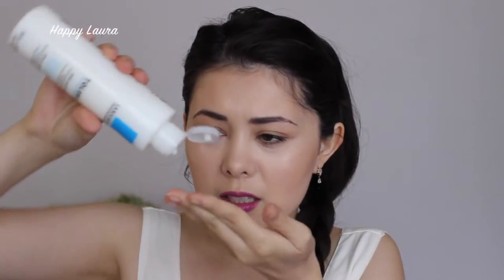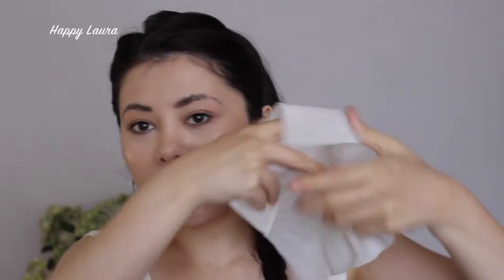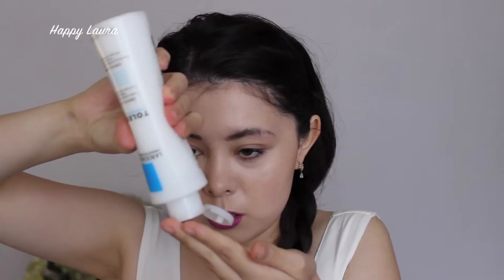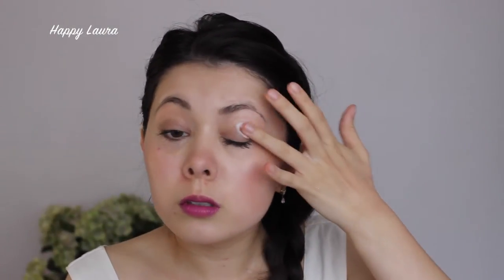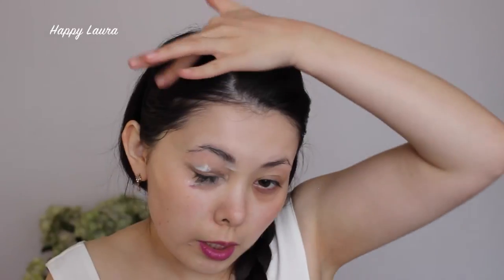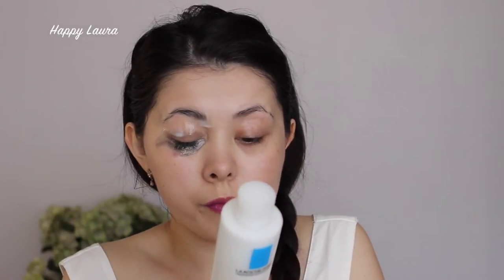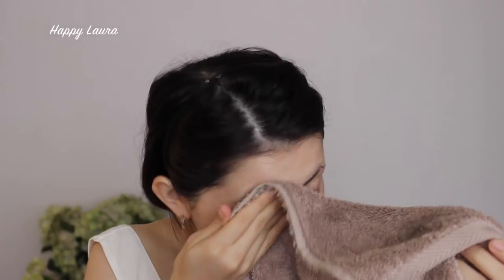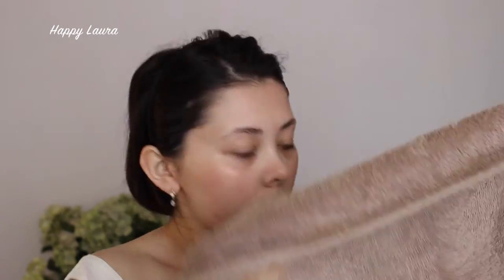FIRST IMPRESSION: La Roach Posay Toleriane Dermo Cleanser ♡ Review + DEMO ♡ Happy Laura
Another first impressions video! This one is going to be related to skincare, La Roche Posay Toleriane dermo cleaner! This stuff is cool! It is very different from anything I have ever used before and so far I am really enjoying it! It makes my skin feel nice and clean without stripping my skin of its essential oils -- which is a must for me! This is nothing like all the bio derma cleansing waters on the market, this is definitely more of a cream consistency.

Let me know if you try this out!! :D